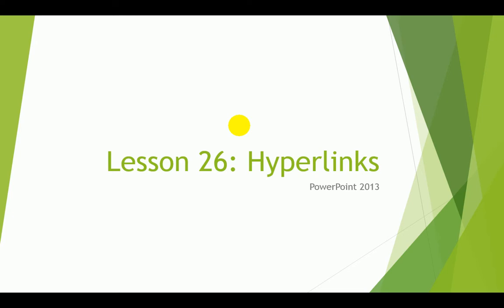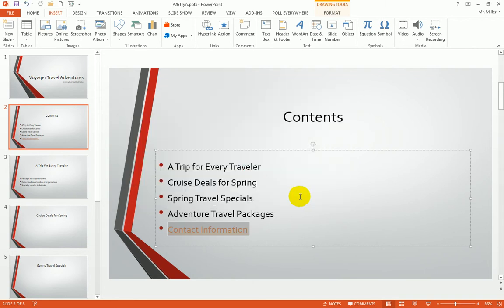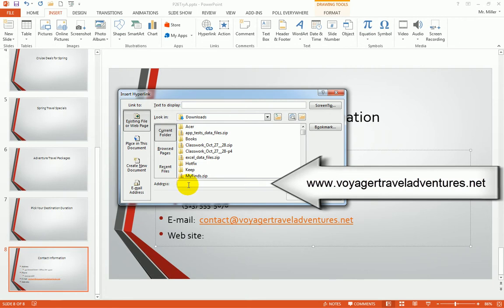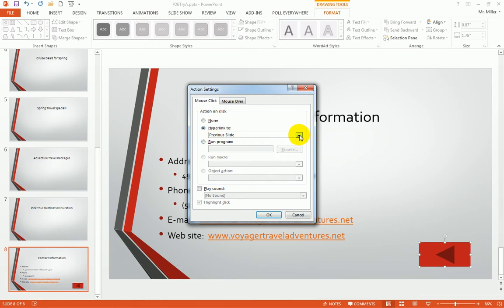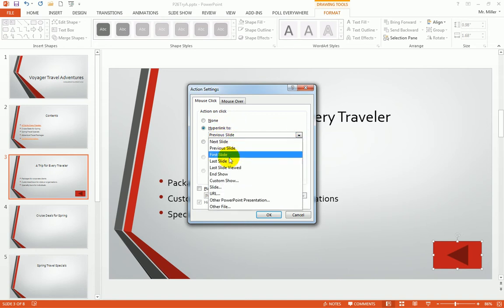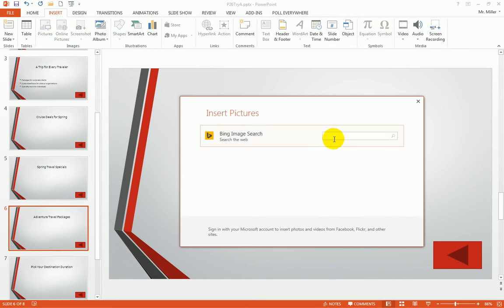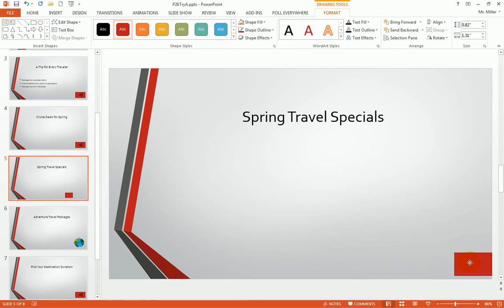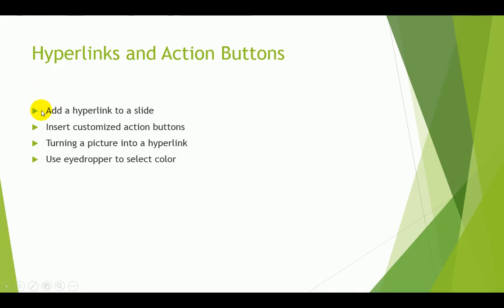PowerPoint 2013 Lesson 26: Hyperlinks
In this video I deal with adding several types of hyperlinks.  I add action buttons as well as changing pictures and standard shapes into hyperlinks.